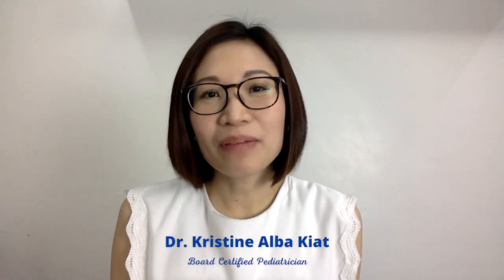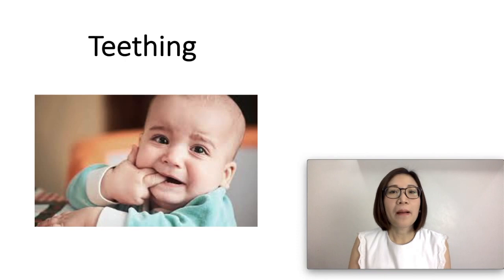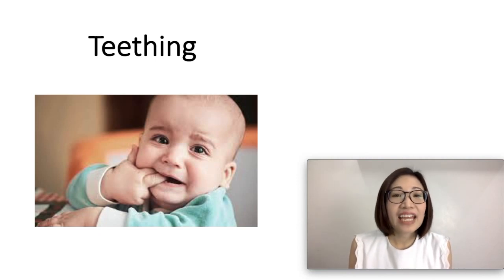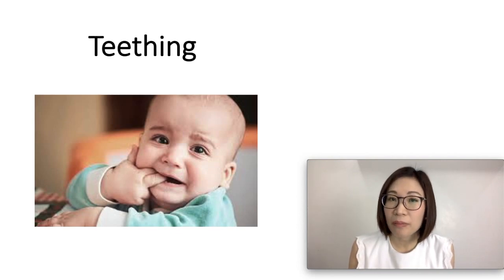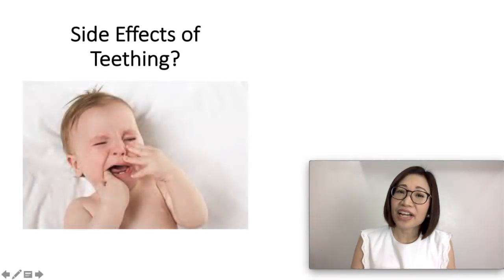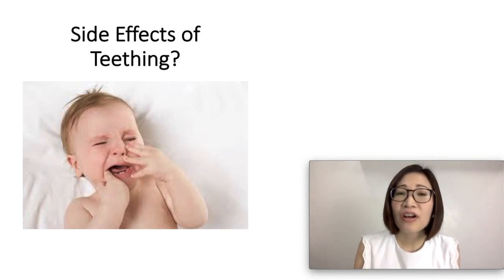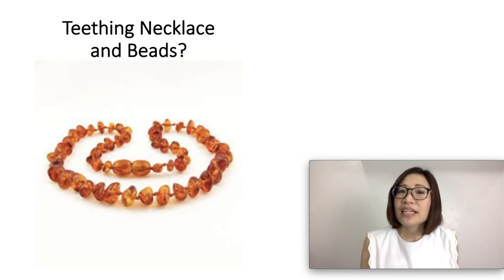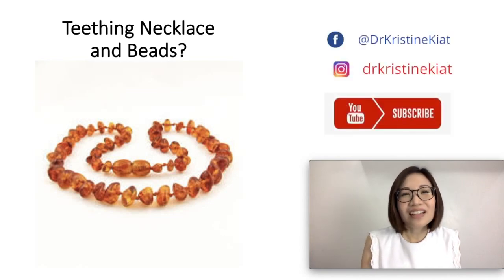Teething in Babies: Tips for helping your teething baby | Dr. Kristine Alba Kiat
Is your baby teething? What are the ways to help your teething baby? Is baby sick or is baby teething? We will talk about your concerns about your teething baby in this video.